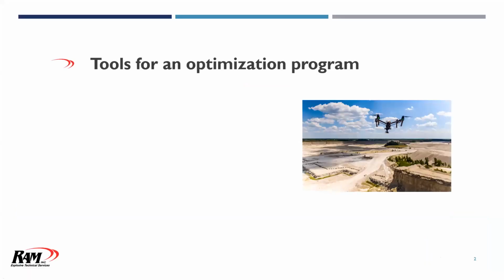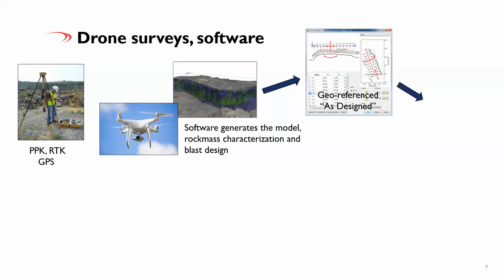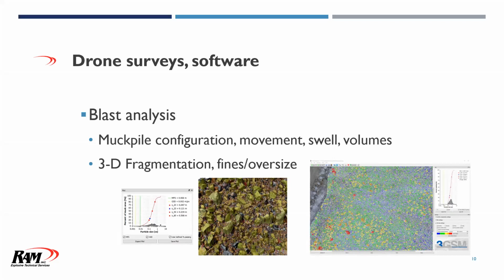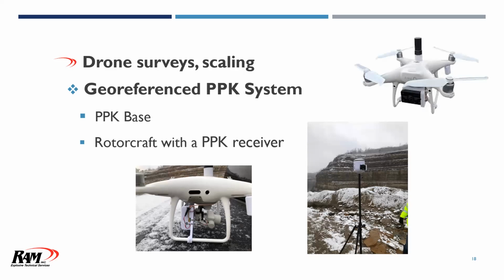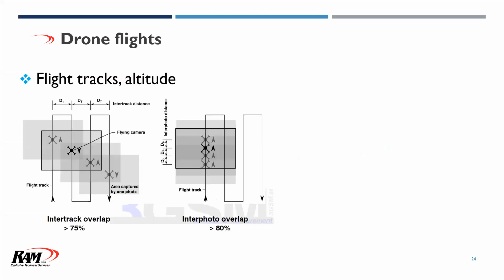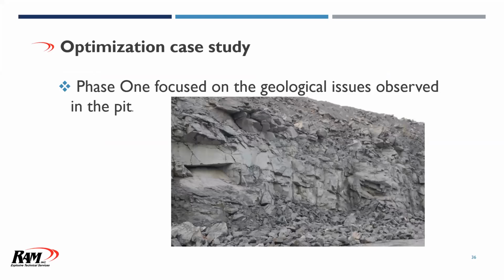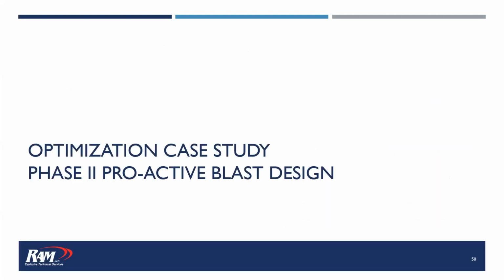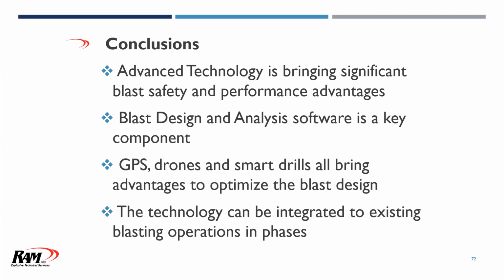DRONE TECHNOLOGY TO OPTIMIZE BLASTING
Mr. Robert McClure - President of R.A. McClure (RAM) and chairman of the Electronic Detonator and SLP 20 subcommittees.